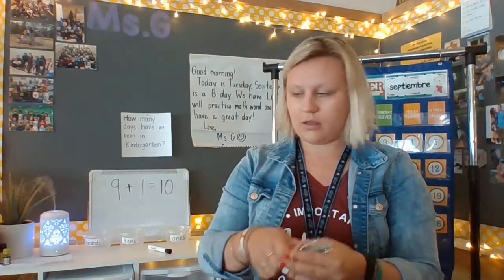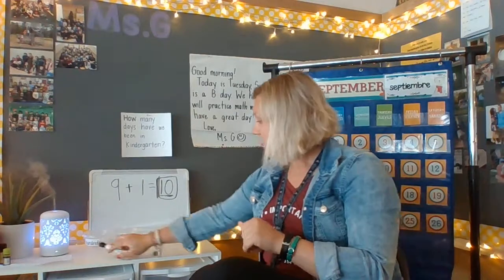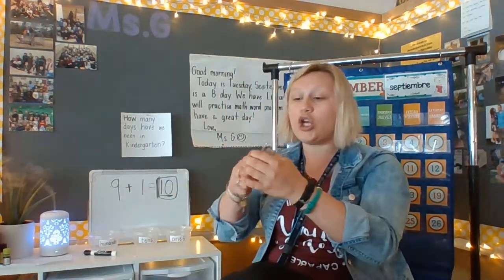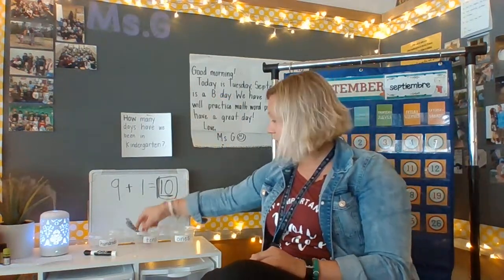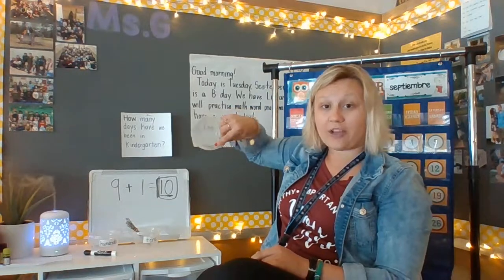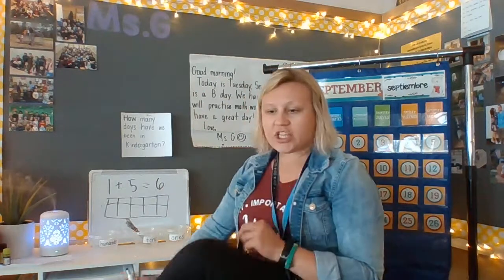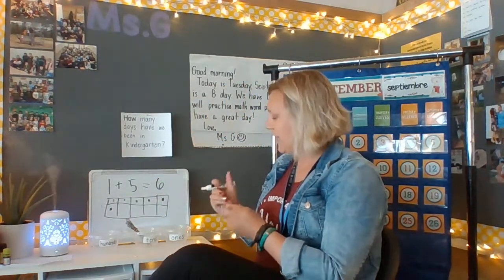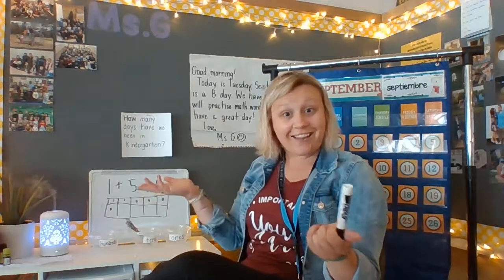Sep 15 Math